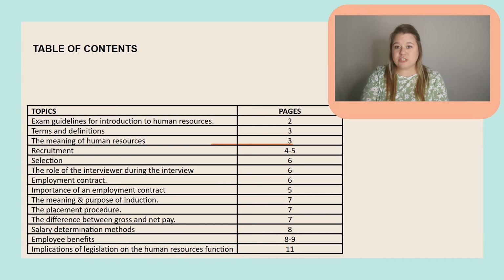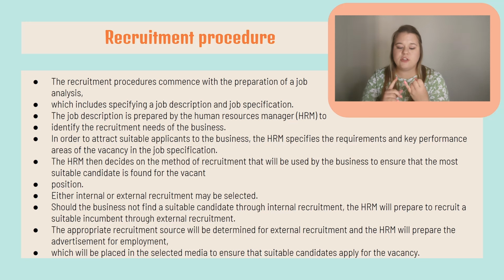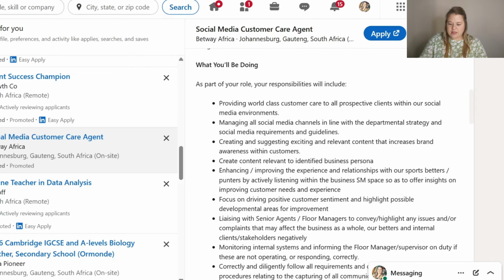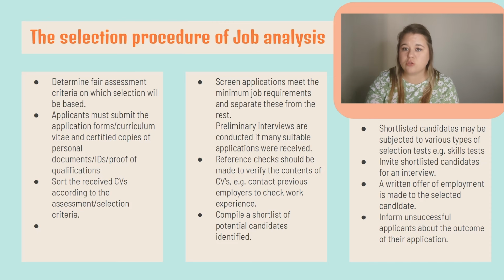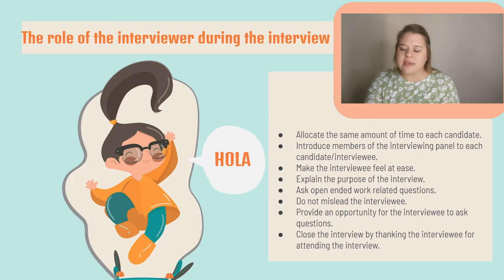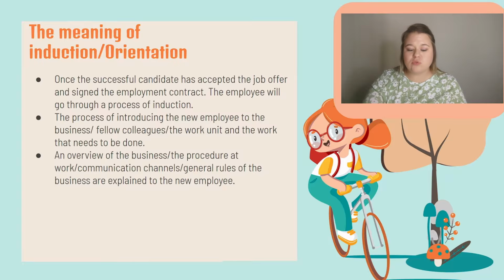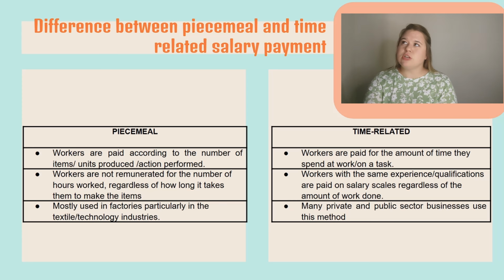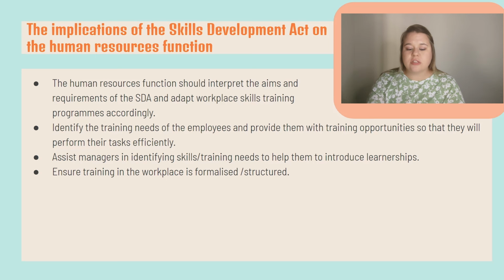Grade 11 Business Studies | Human Resource Function Explained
📘 Grade 11 Business Studies – Human Resource Function
In this video, we cover the Human Resource Function, a key Term 4 topic that will be assessed in Paper 1 for the final exams.

We’ll go through:

The role and purpose of the HR function

Key activities and responsibilities within HR

The recruitment, selection, and induction processes

Legislation that impacts the HR function

Exam tips and common questions

🎯 This lesson is perfect for revision, exam preparation, or if you missed any classes this term.